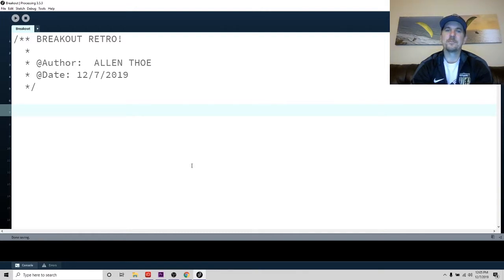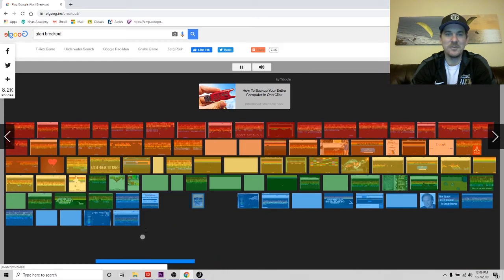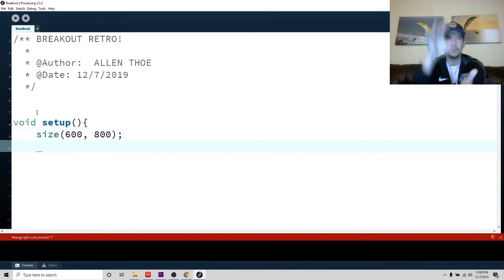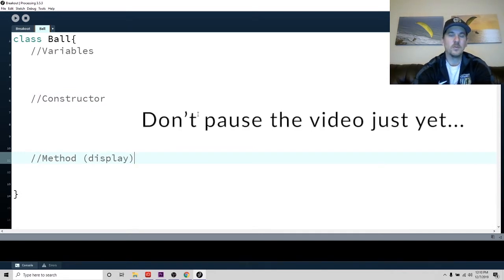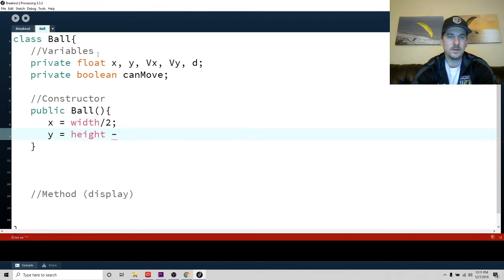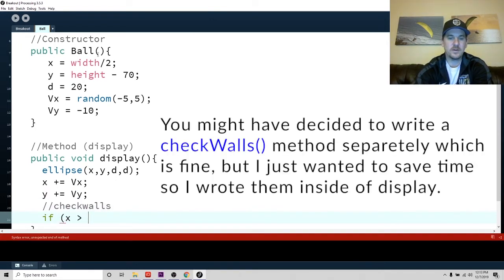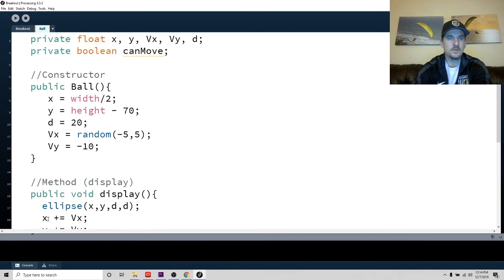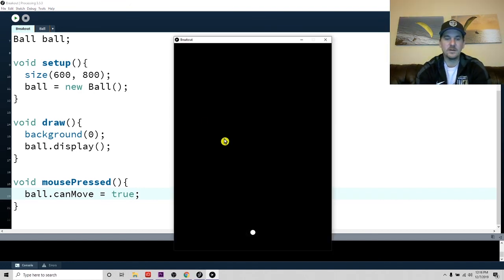Breakout Part 1 - Processing Tutorial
Intended for AP CS A students who are beginning to use OBJECT-ORIENTED programming.

Language used:  Processing